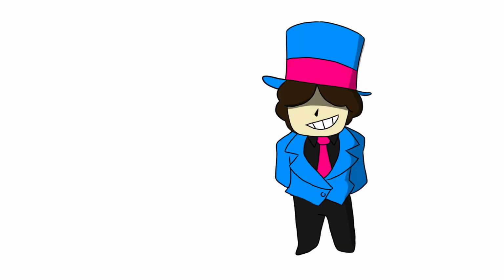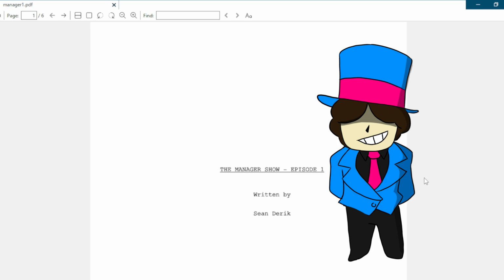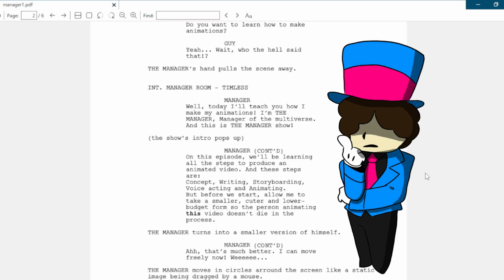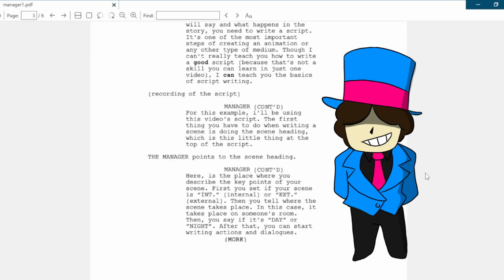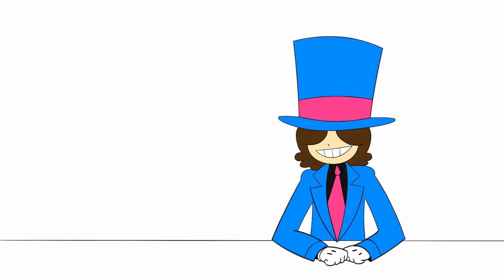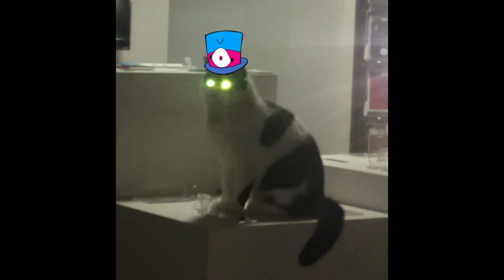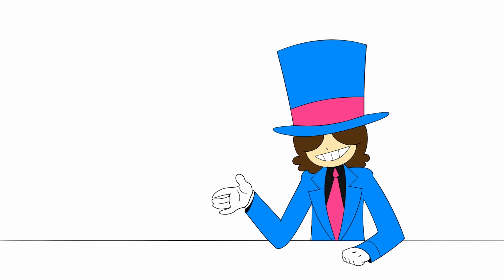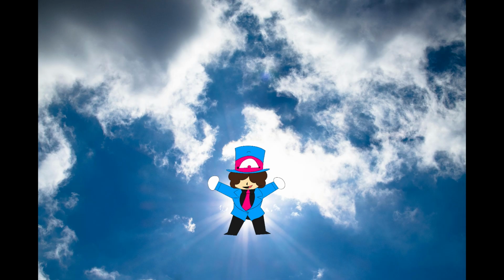How to make animations (the way i do it)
In this video I show my process on how to make animations. This episode covers my process for making scripts, storyboards, voice acting and animating, resulting in an animated video.

Created, animated and edited by Sean Derik

Voices by
Sean Derik as Choko, Nonnie and The Manager
VittuMoreno as Guy
FoxxArie as Ariel
bicyclethief as Atlas